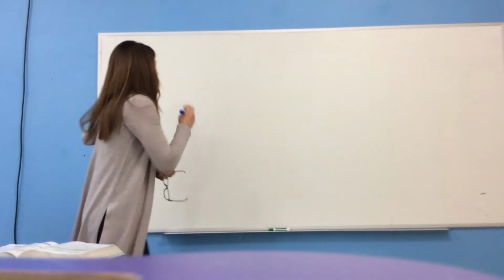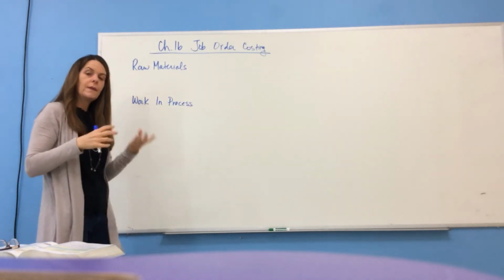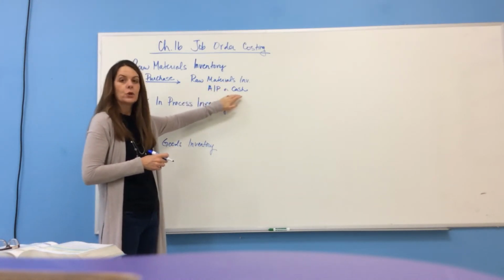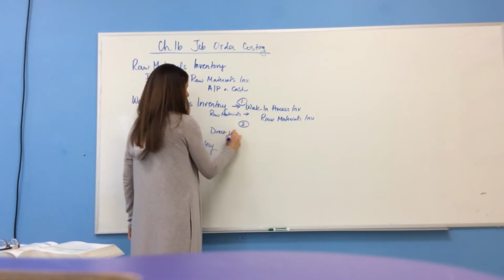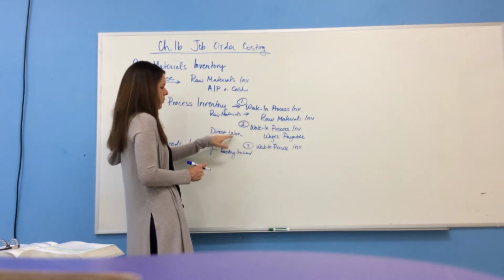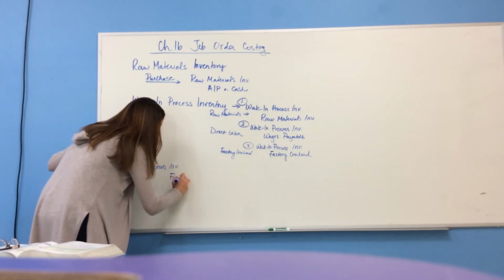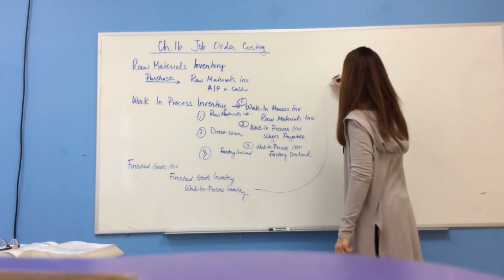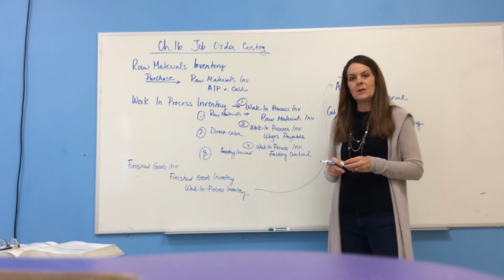Ch. 16 Job Order Costing Lecture